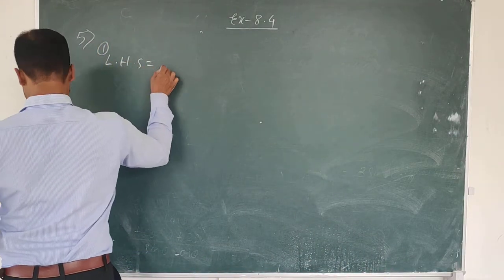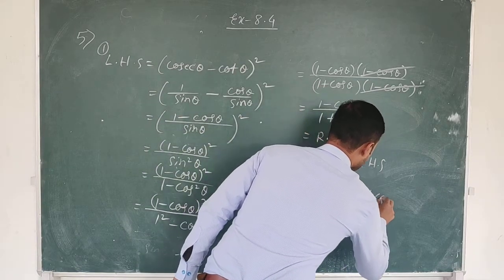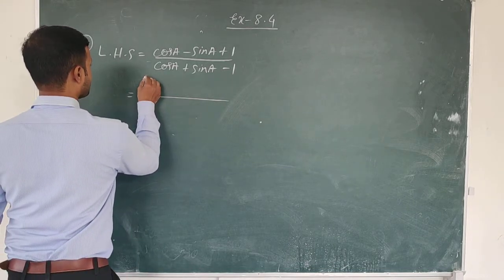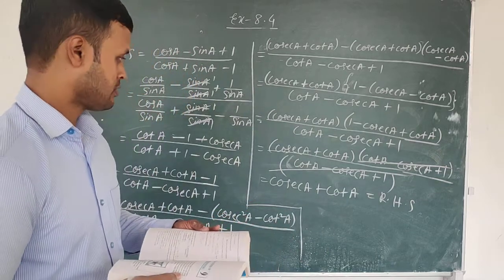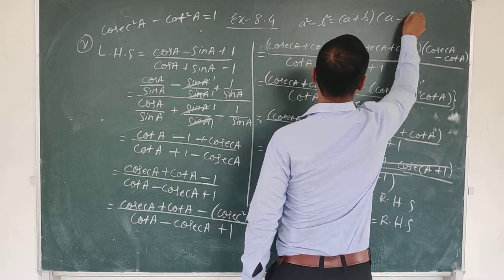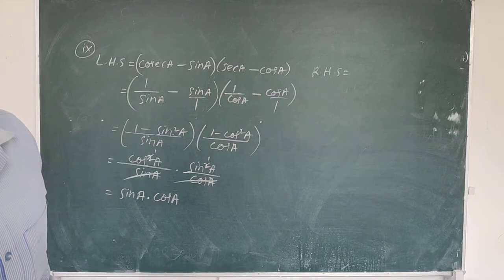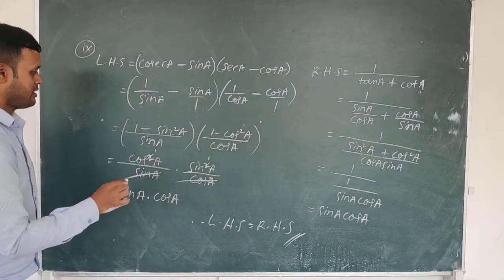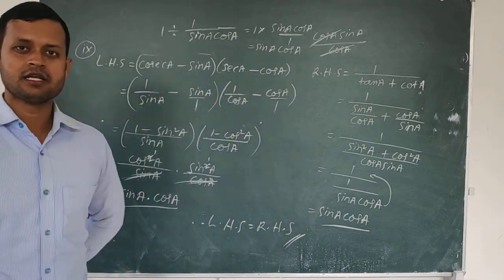Class 10 Chapter-8 Introduction To Trigonometry Ex-8.4 No.5(Solution of Trigonometric Identities)